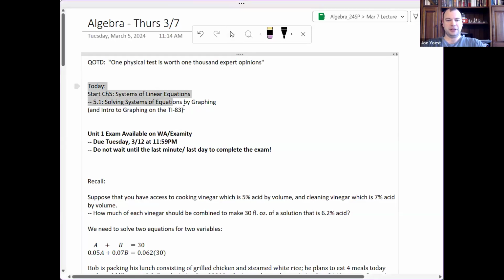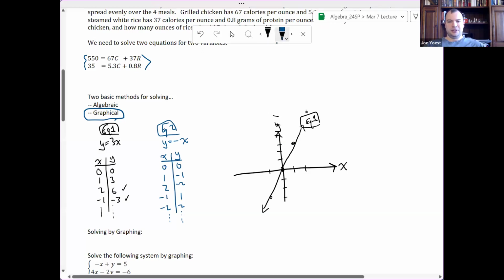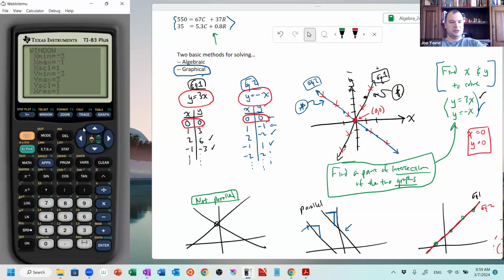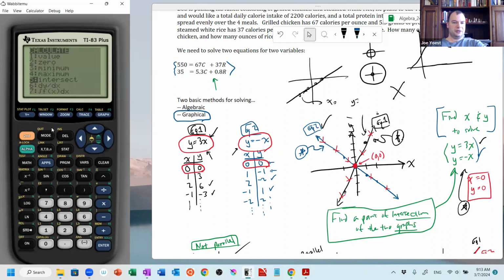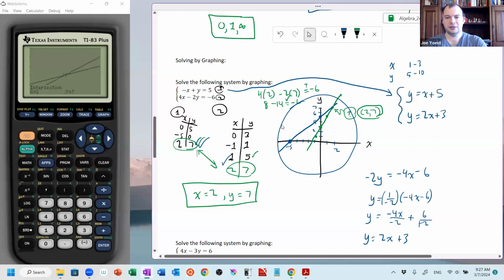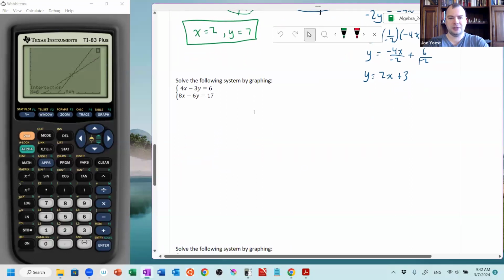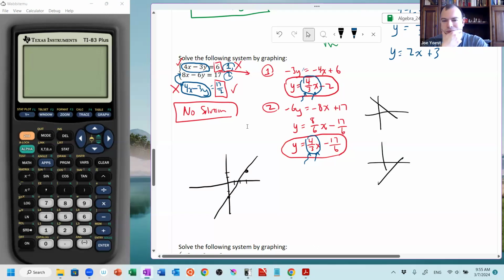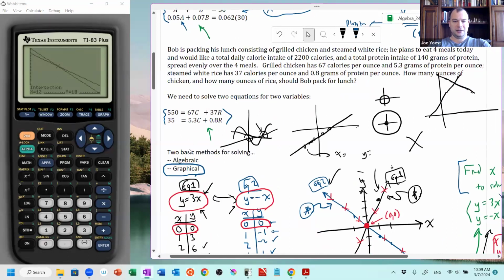Class Meeting 16 - MAT090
Start Ch5: Systems of Linear Equations
-- 5.1: Solving Systems of Equations by Graphing
(and Intro to Graphing on the TI-83)